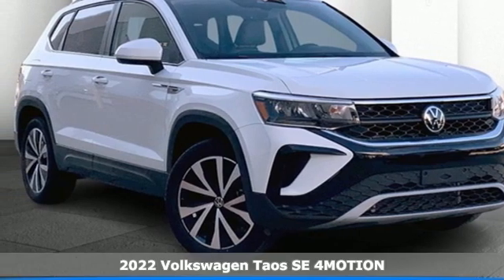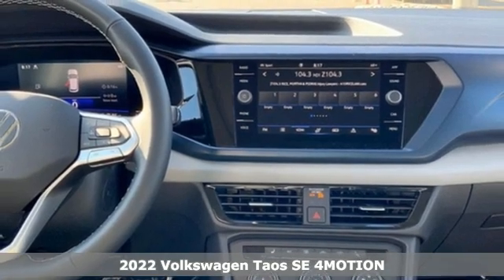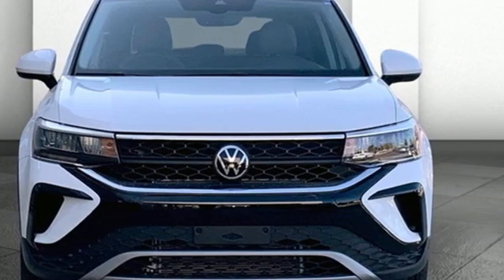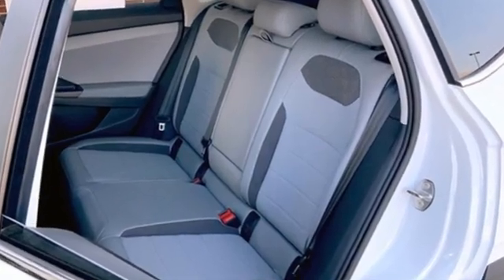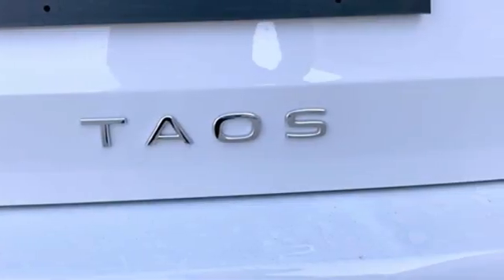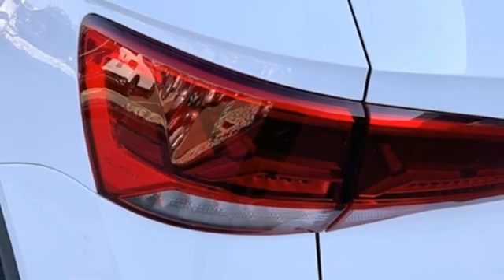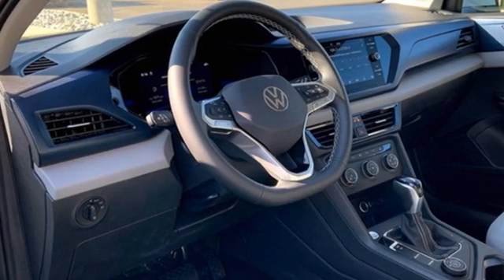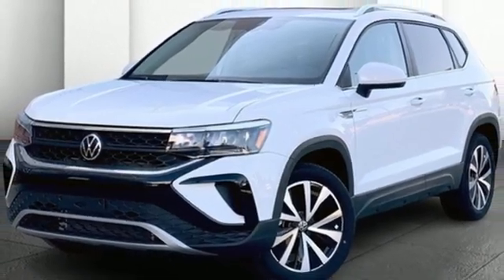New 2022 Volkswagen Taos Capitol Heights, MD VNM086767 - SOLD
Year: 2022
Make: Volkswagen
Model: Taos
Trim: 1.5T SE
Engine: 1.5L I4 Turbocharged DOHC 16V LEV3-SULEV30 158hp
Transmission: 7-Speed DSG Automatic with Tiptronic
Color: White
Interior: Gray
Stock #: VNM086767
VIN: 3VVPX7B25NM086767
Pure White 4D Sport Utility 2022 Volkswagen Taos 1.5T SE 2022 Volkswagen Taos 1.5T SE AWD 7-Speed DSG Automatic with Tiptronic 1.5L I4 Turbocharged DOHC 16V LEV3-SULEV30 158hpbr25/32 City/Highway MPGbrbrWe make every effort to provide accurate information but please verify options and price with management before purchasing. All vehicles are subject to prior sale. All prices are special internet prices only. All financing is subject to approved credit. Prices exclude dealer installed options, tax, tags, registration fees and processing fee of $499 (Not required by law). Vehicle offers/prices & internet price quotes valid for 48 hours from initial posting date, subject to change by dealer/manufacturer without notice. Sale prices may include all applicable rebates and incentives. Some prices including rebates and incentives may require financing through the manufacturer and are therefore subject to credit approval. Dealer installed options are additional. Stock photo colors, options and trim levels may vary. Not responsible for typographical errors. Published price subject to change without notice to correct errors and omissions or in the event of inventory fluctuations. Vehicles may be in transit to dealer. Vehicle photos may not match exact vehicle. Please call to confirm availability status. **Based on model year EPA mileage ratings. Use for comparison purposes only. Your mileage will vary depending on driving conditions, how you drive and maintain your vehicle, battery pack age/condition, and other factors. 5-Star overall scores are awarded by the National Highway Traffic Safety Administration. Safety Ratings are awarded by Government 5-Star Safety Ratings are part of the U.S. Department of Transportationa€TMs New Car Assessment Program Model tested with standard side airbags (SAB).

Address:
1720 Ritchie Station Court